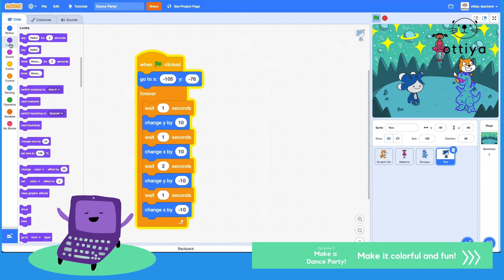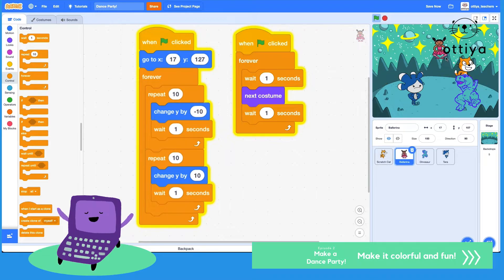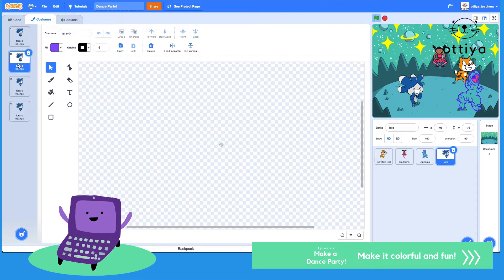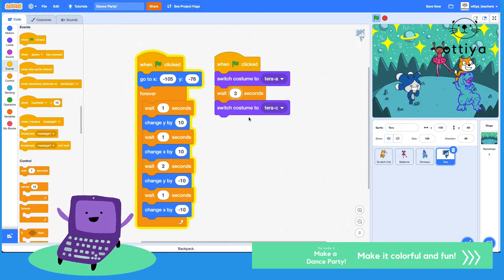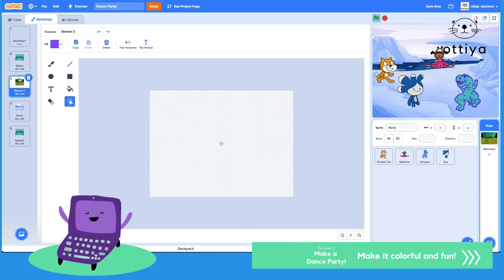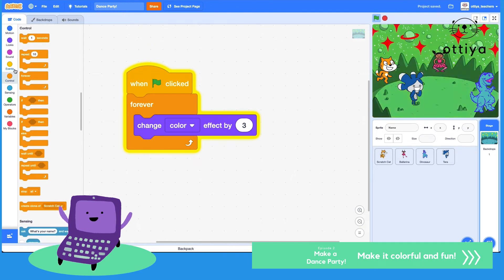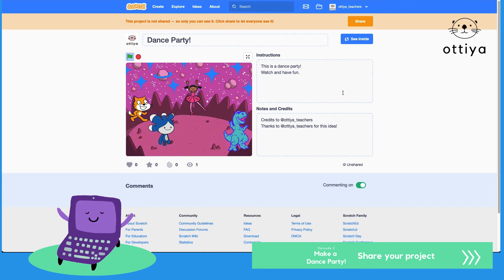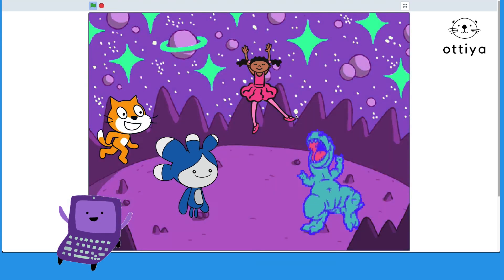How to Make a Dance Party | Beginner Scratch Class | Lesson 2 PART 3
✿  Lesson 2 ✿

- Create your first Scratch project (Dance Party)
- Make it move!

- Add more sprites

- Make it colorful and fun

•  ᴗ• Ottiya is a creative learning studio for kids ages 6–12. Families who want a more guided experience can explore self-paced courses and learning paths at ottiya.com.